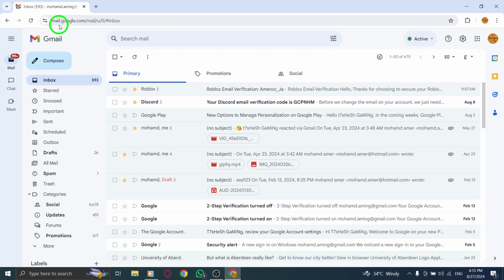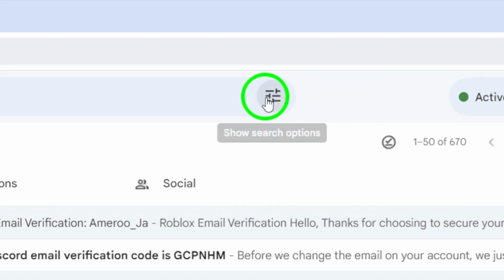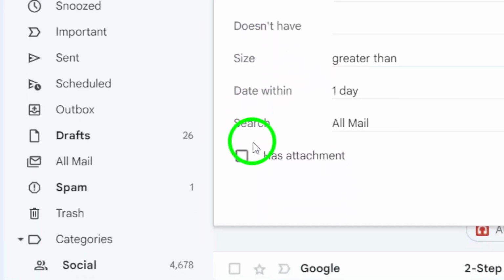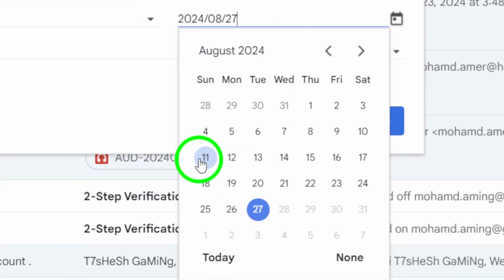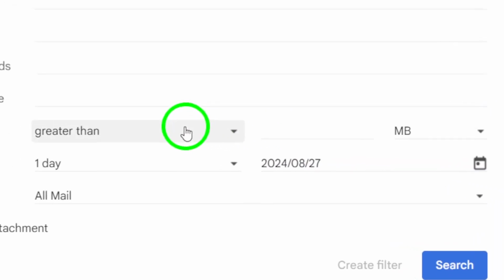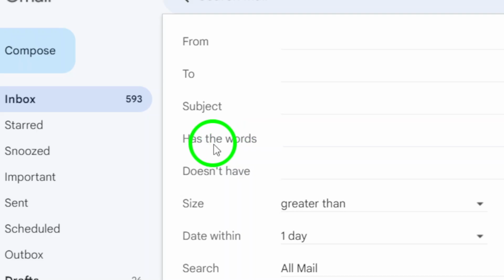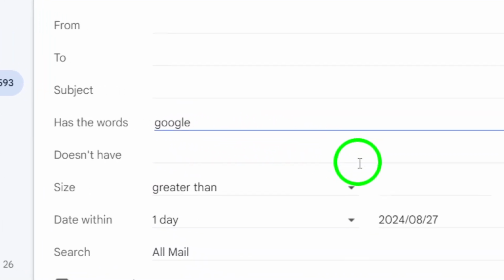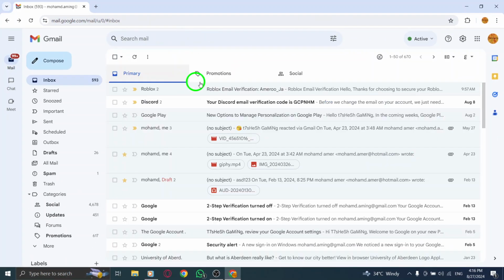How to Find Messages In Specific Date on Gmail On PC (New Update)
Learn how to efficiently find messages in Gmail from a specific date using the latest update on your PC. Whether you're looking for important emails or just want to revisit past conversations, our step-by-step guide will help you navigate Gmail's features with ease. Follow these simple steps to boost your email management skills:

1. Open Gmail.com
2. Click on the filter icon at the search bar.
3. Next to Date within, click on the calendar bar to choose the date.
4. Write your message.
5. Tap Search.

With these straightforward steps, you can quickly locate any emails you need from a specific date.

Timeline
00:00 Intro
00:12 Soultion
01:05 Outro